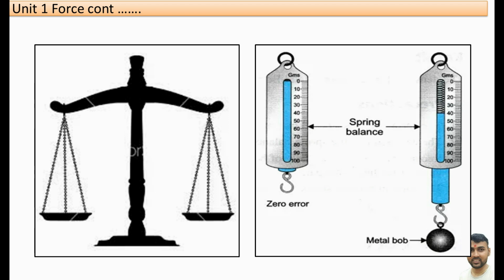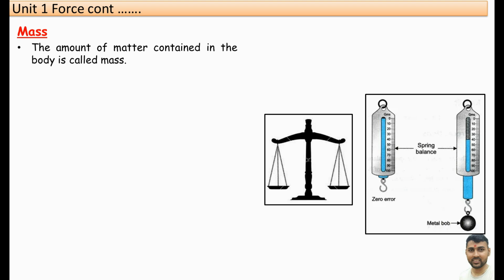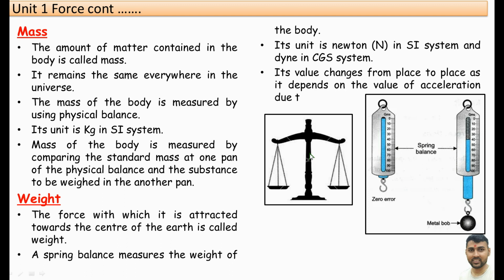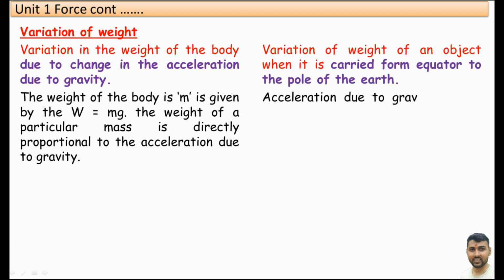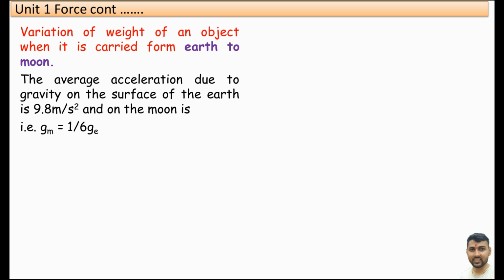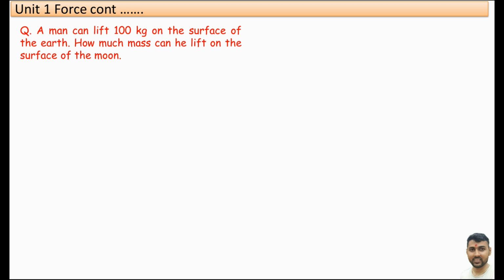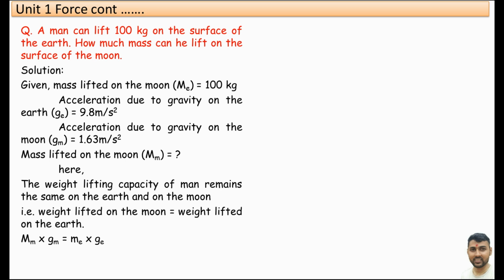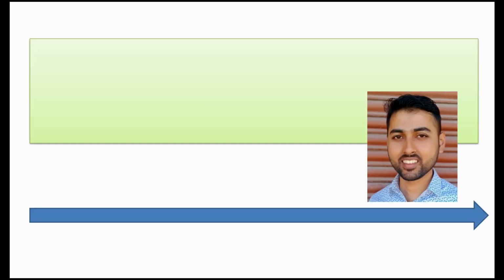Class_10_force_part_7